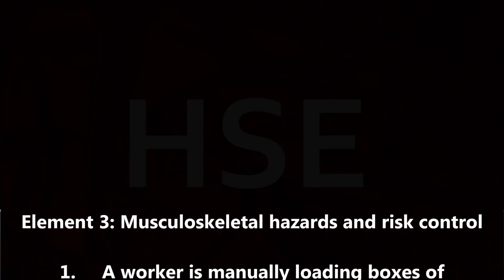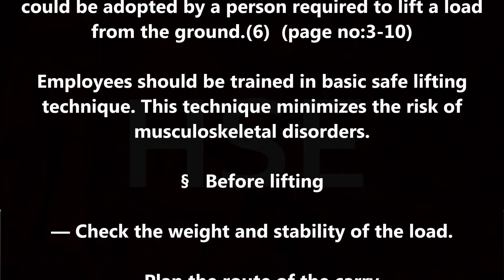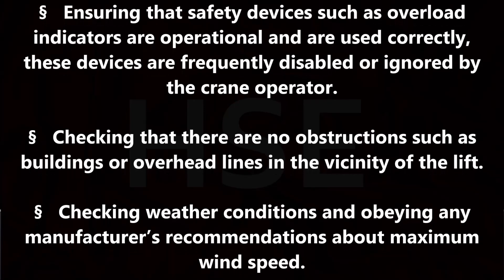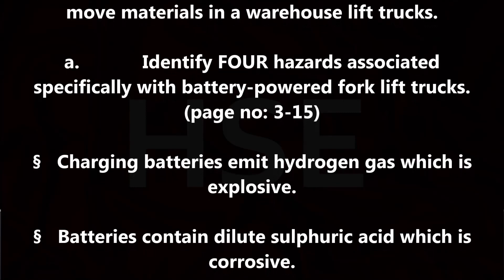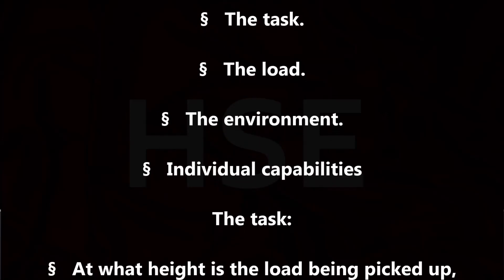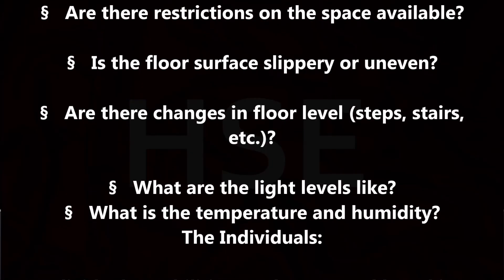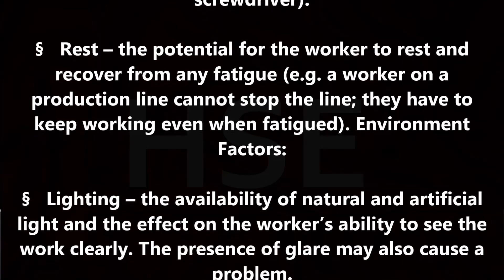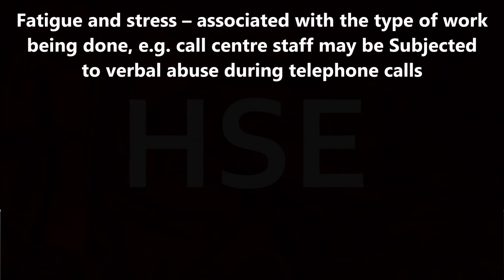NEBOSH IGC2, ELEMENT 3 MUSCULOSKELETAL HAZARDS AND RISK CONTROL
NEBOSH IGC2 ELEMENT 3 guide for safety practitioners,
MUSCULOSKELETAL HAZARDS AND RISK CONTROL

How To Face An Interview For A Safety Officer/HSE Job.

NEBOSH IGC -1 Important Questions & Answers.

NEBOSH IGC 2 ELEMENT 1&2

NEBOSH IGC1 EXAM QUESTIONS AND ANSWERS

NEBOSH IGC 1 Element 1- Health and Safety Foundations

NEBOSH IGC 1 Element 3 - Organizing

NEBOSH IGC 1 Element 4: Planning

NEBOSH IGC1 Example question paper and Examiners’ feedback on expected answers

NEBOSH IGC2 question paper and Examiners’ feedback on expected answers

NEBOSH IGC 2 Element 6 Fire safety

NEBOSH IGC 1 Element 2- Policy

NEBOSH IGC2 Element 5 Electrical hazards and control

ELECTRICAL SAFETY- NEBOSH Frequently asked Questions And Answers

Daily job function of a HSE/Safety officer? Very Important for All HSE professionals.

NEBOSH IGC 2 Element 7 PART 1 Chemical and Biological health hazards

NEBOSH IGC2 Element 4: Work equipment hazards and risk control-3

Crane Safety - Hazards and Control Measures. Guide for safety professionals

NEBOSH IGC 2 ELEMENT 8 - Physical and Psychological health hazards and risk control

NEBOSH INTERVIEW QUESTIONS AND ANSWERS FOR HSE OFFICER Part 1

NEBOSH IGC 2 Element 7 PART 2. Chemical and Biological health hazards

NEBOSH IGC 2 Element 4 - Work equipment hazards and risk control-2

NEBOSH IGC 2 Element 7 PART 3 - Chemical and Biological health hazards

DAILY Work Activities / Responsibilities OF Safety Managers and HSE Engineers

How to pass safety/HSE Officer job interview in first attempt.

NEBOSH Work at Height - Frequently asked questions & Answers

NEBOSH INTERVIEW QUESTIONS AND ANSWERS FOR HSE OFFICER part -2

iosh managing safely online